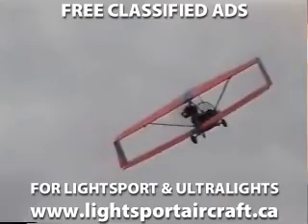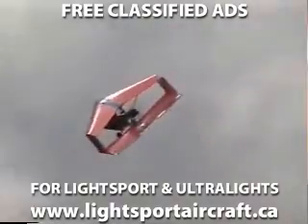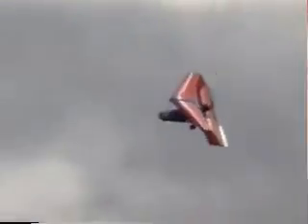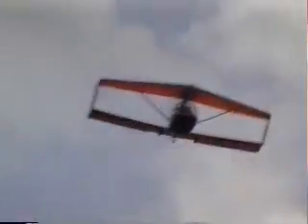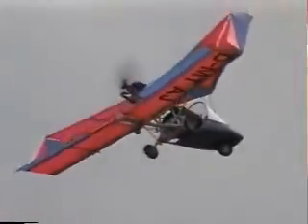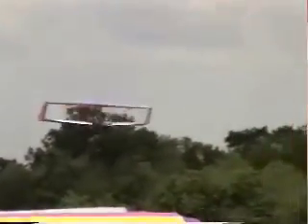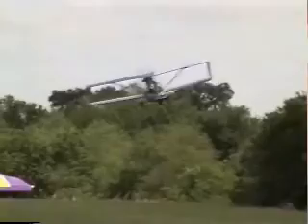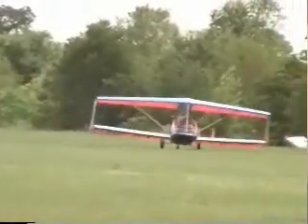Sunny ultralight, experimental lightsport, amateur built aircraft.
Sunny ultralight aircraft, Sunny experimental aircraft, Sunny experimental light sport aircraft (ELSA), Lightsport Aircraft Pilot News newsmagazine.
Free weekly webcasts on ultralight and lightsport aircraft PLUS FREE CLASSIFIED ADS